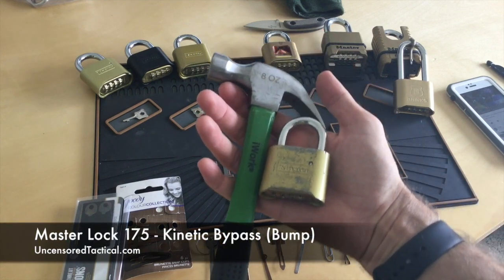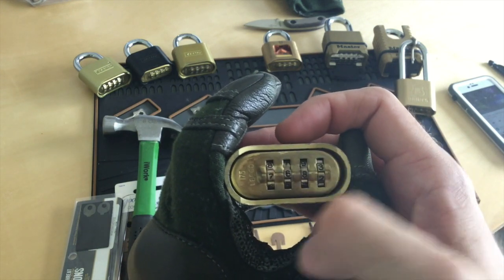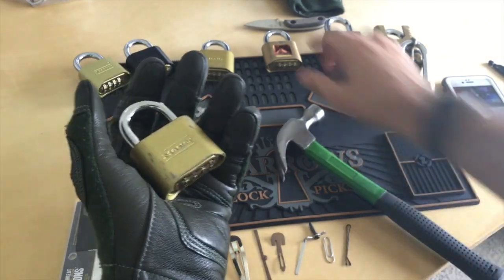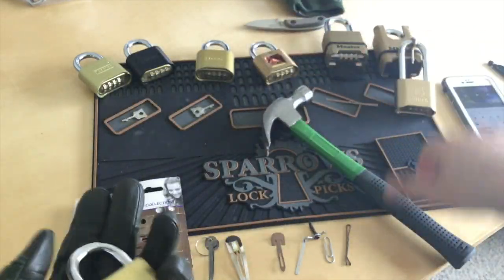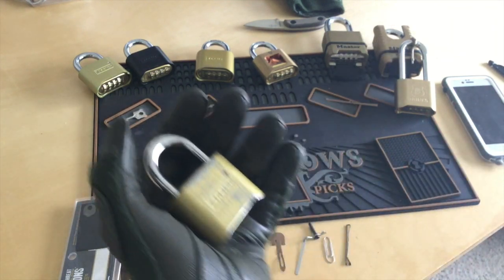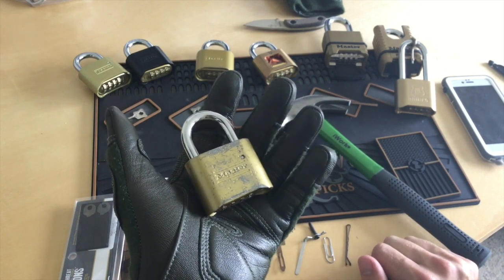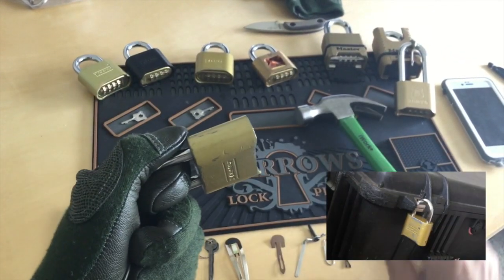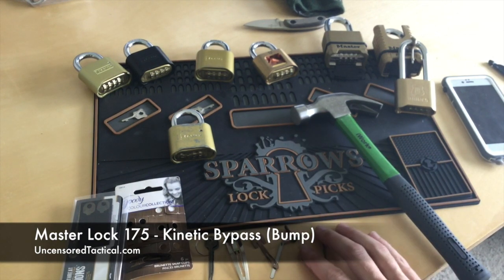Master 175 Kinetic Bypass - Bump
How to bypass a Master Lock 175 with a hammer. (Say that with a redneck accent huh?) Hold my beer and watch this. This technique is really cool on paper but not my go to technique in the field.

*Will damage your lock both internally and externally!